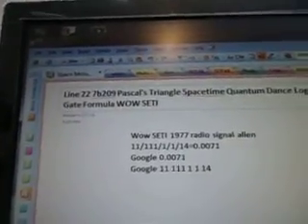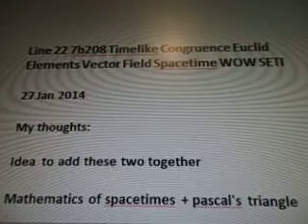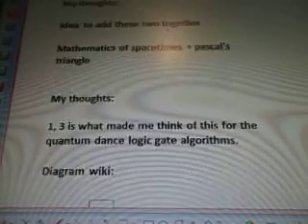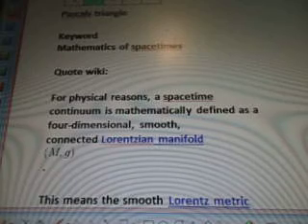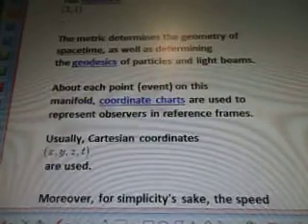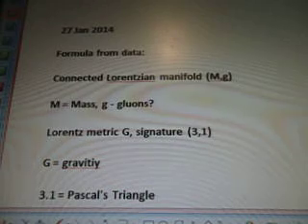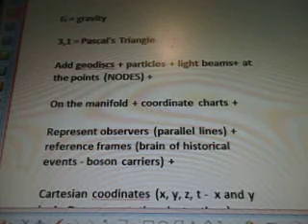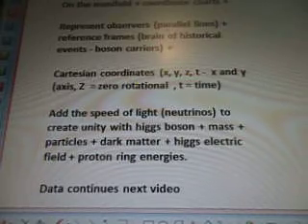Line 22 7b209 Pascal's Triangle Spacetime Quantum Dance Logic Gate Formula WOW SETI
7b97z 209 of 100 videos there are more videos after this one #170 wont upload., #206 wont upload
11/111/1/1/14=0.0071
Google 0.0071

Mathematics of spacetimes,
Pascals triangle, Lorentzian manifold,Lorentz metric , geodesics, particles, light beams, formula line 22 wow data

To be filmed 27 jan 2014

Line 22 7b208 Timelike Congruence Euclid Elements Vector Field Spacetime WOW SETI

27 Jan 2014

My thoughts:

Idea  to add these two together

Mathematics of spacetimes + pascal's triangle

My thoughts:

1, 3 is what made me think of this for the quantum dance logic gate algorithms.

Diagram wiki:
Pascals triangle

Quote wiki:

For physical reasons, a spacetime continuum is mathematically defined as a four-dimensional, smooth, connected Lorentzian manifold  m,g

This means the smooth Lorentz metric 3,1

 has signature

Cartesian coordinates x,y,z,t are used.
27 Jan 2014

Formula from data:

Connected Lorentzian manifold (M,g)

M = Mass, g - gluons?

Lorentz metric G, signature (3,1)

G = gravity

3,1 = Pascal's Triangle

Add geodiscs + particles + light beams+ at the points (NODES) +

On the manifold + coordinate charts +

Represent observers (parallel lines) + reference frames (brain of historical events - boson carriers) +

Cartesian coordinates (x, y, z, t -  x and y (axis, Z  = zero rotational , t = time)

Add the speed of light (neutrinos) to create unity with higgs boson + mass + particles + dark matter + higgs electric field + proton ring energies.

Data continues next video